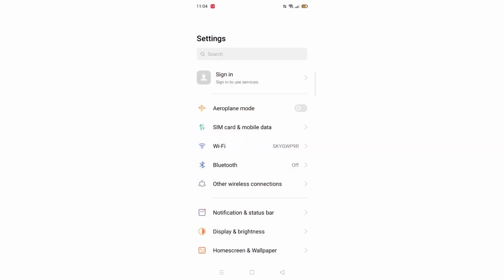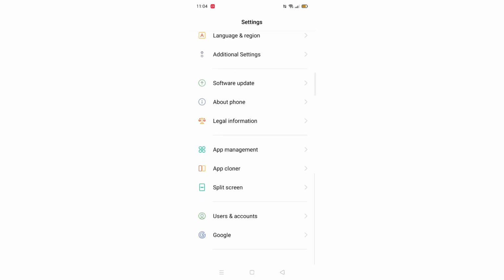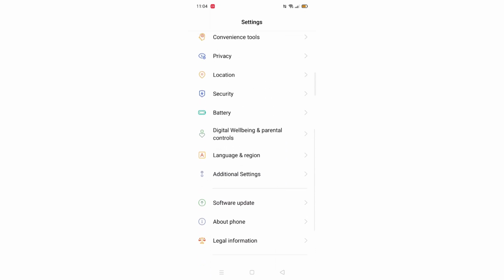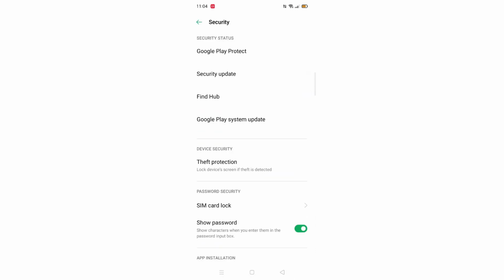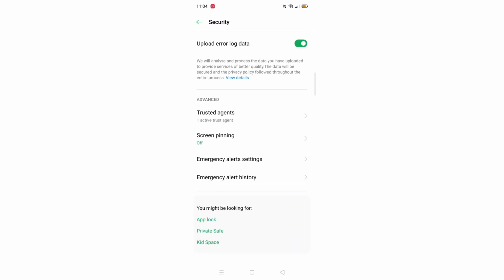How To Turn On Emergency Alerts On Android Phone - Step By Step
This video will show you how to turn on emergency alerts on an Android Phone.